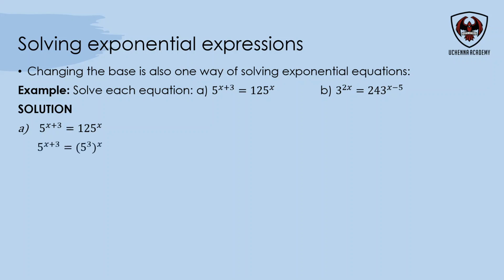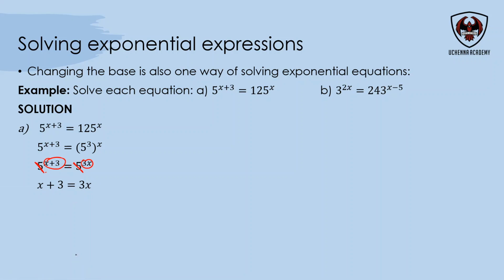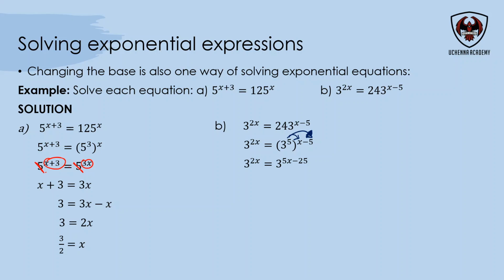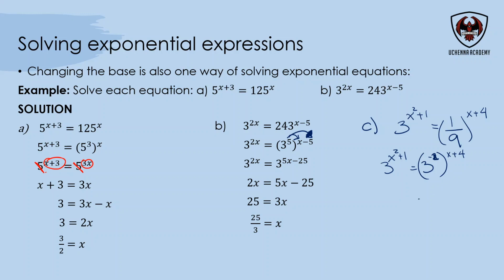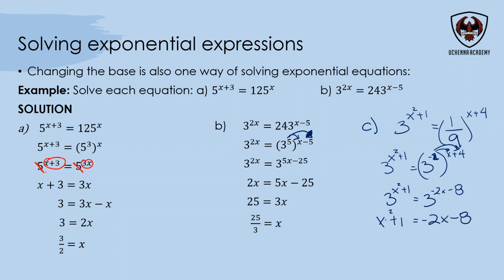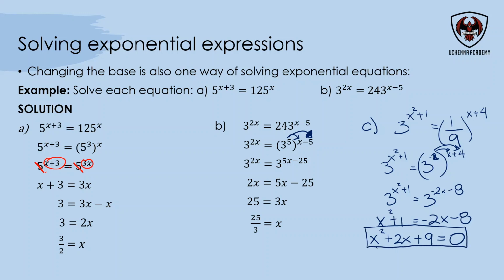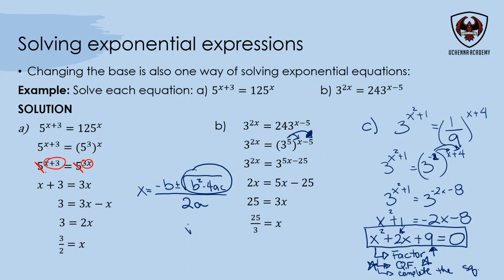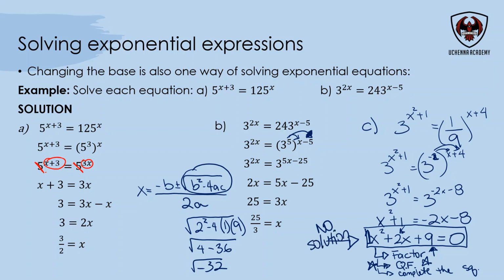MCR3U Solving exponential equations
In this video, we learn to solve exponential equations by making the bases on both sides equal to each other. Then, we can focus on expoenents, make them equal and solve. NOTE: this is also reviewed in MHF4U